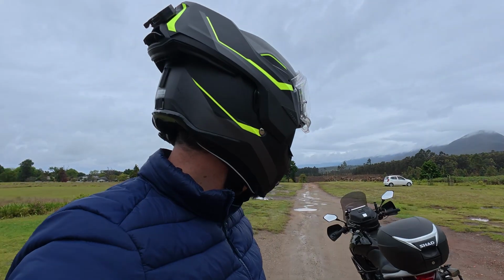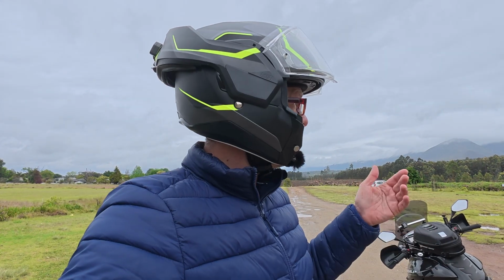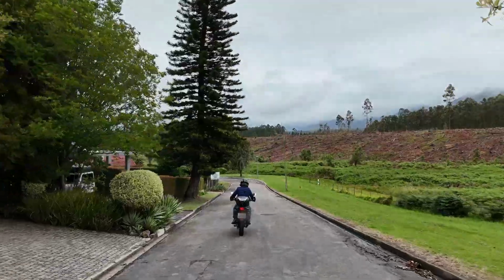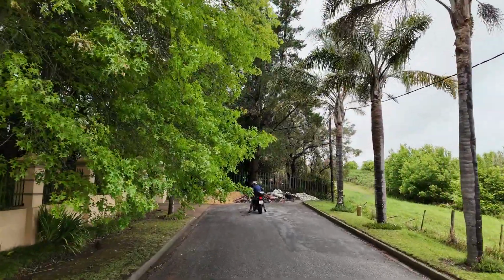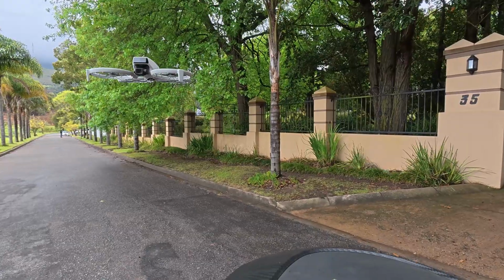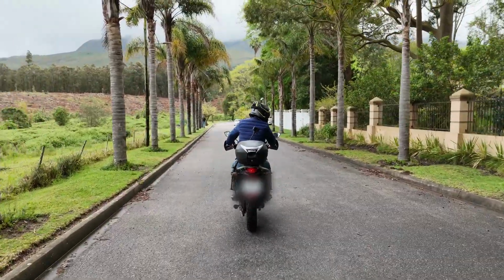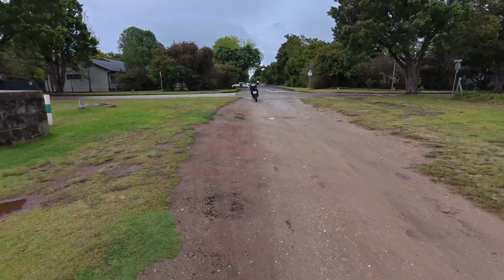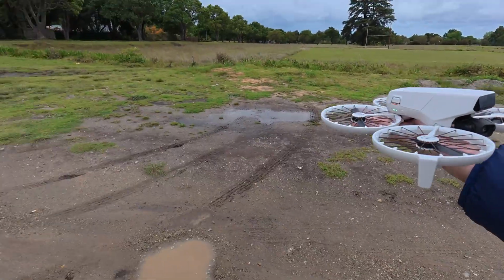Flippen nice drone - Testing the DJI Flip Drone: Can It Really Follow a Motorbike?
I recently got myself the new DJI Flip drone — perfect for those solo motorcycle trips through remote mountain passes where it’s just you, your bike, and the open road. I bought it mainly for its follow function but didn’t want to spend a fortune on a high-end drone.
After watching several YouTube videos showing that it can follow people and bicycles, I wondered — can it follow a motorbike? I couldn’t find a clear answer, so I decided to test it myself.
In this video, I take the DJI Flip drone out for a real-world test ride to see if it can track a moving motorcycle. The results surprised me — it did an impressive job! I also love how safe this drone is, with its full propeller guards and front obstacle sensor that prevents crashes.
If you’ve been thinking about a budget-friendly drone for your solo rides or adventure videos, this one might just be perfect for you.